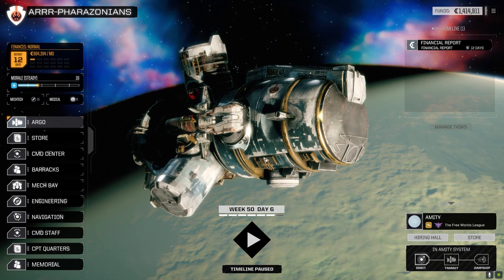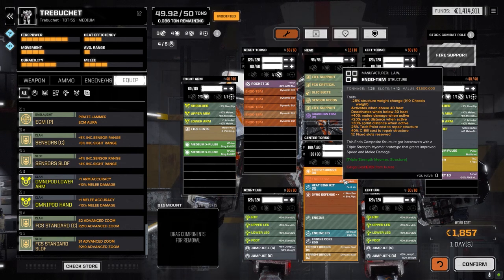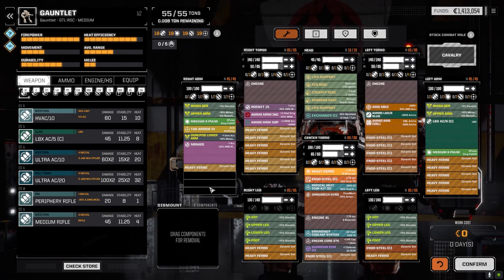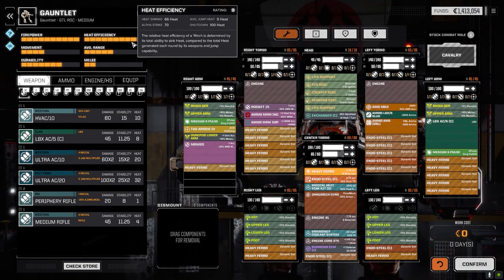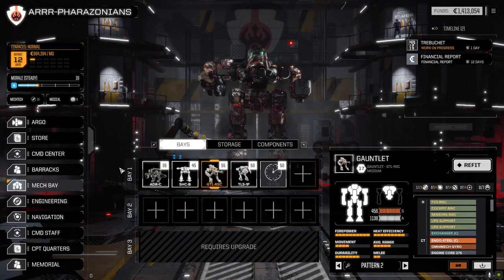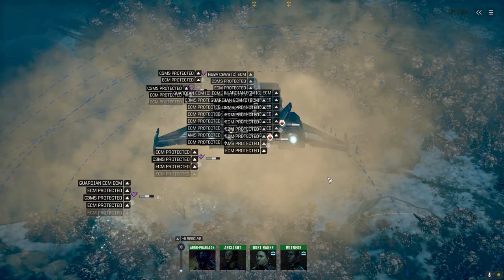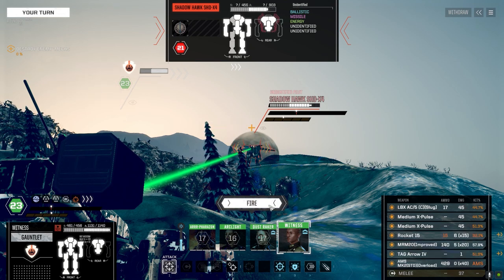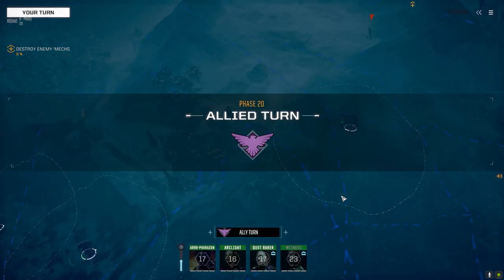Roguetech - ARRR! Ep25